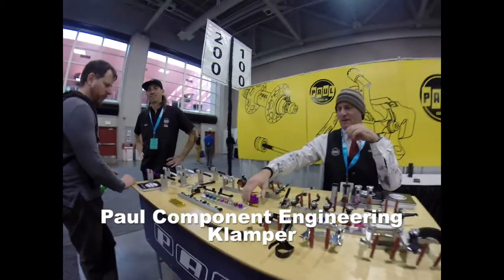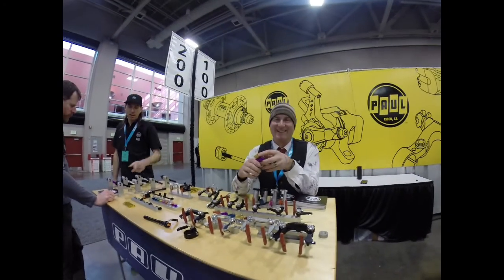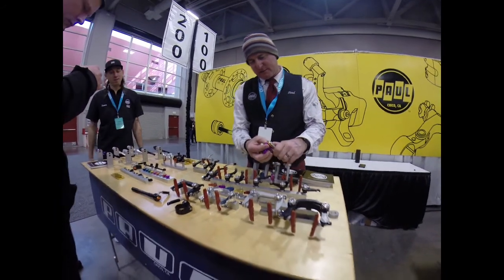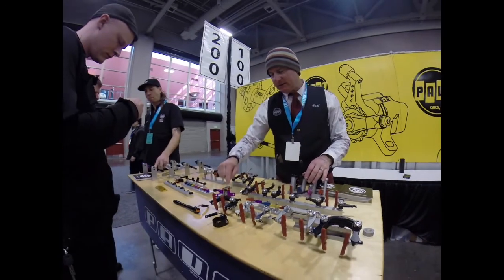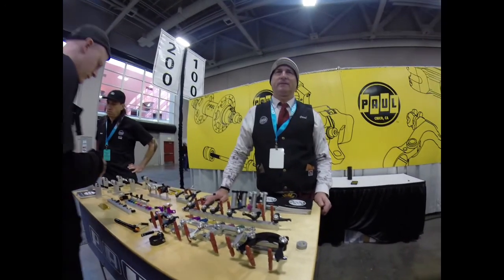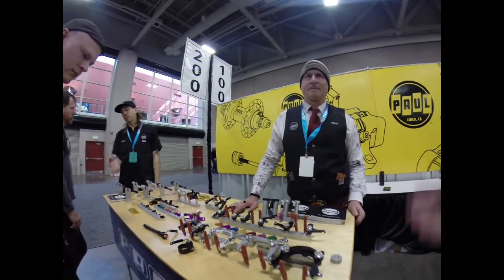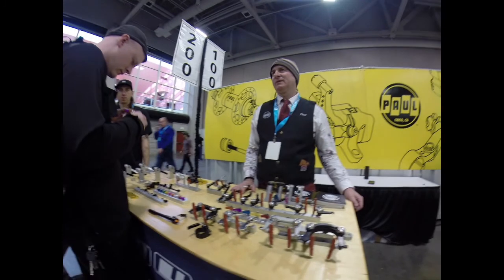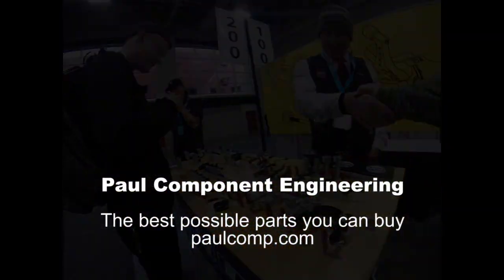Paul Price talks about Klamper disc brakes at NAHBS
Mark Peterson chats with Paul Price about Paul Compoonent Engineering Klamper disc brakes at NAHBS 2017.